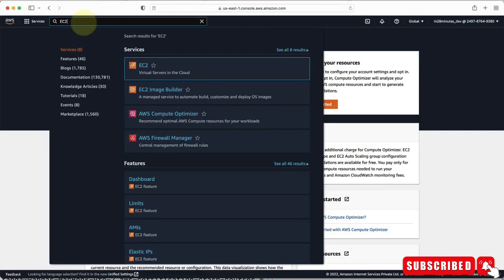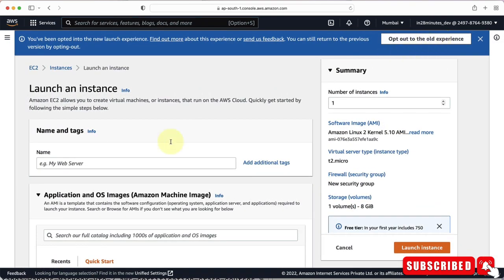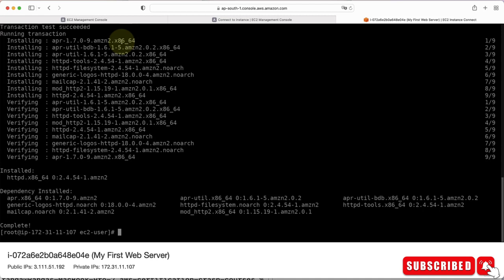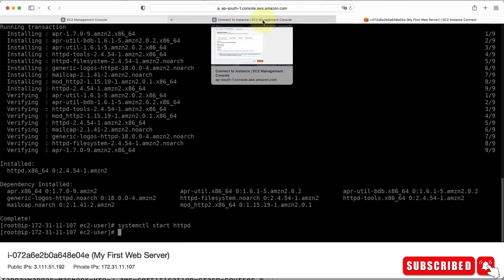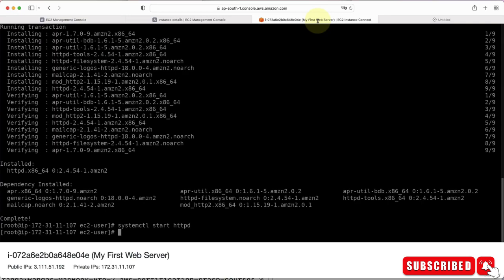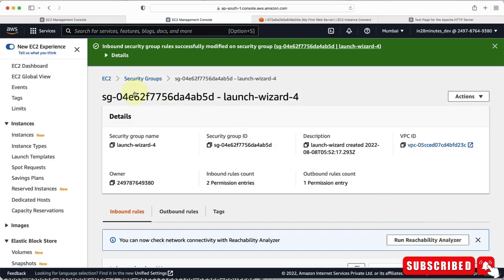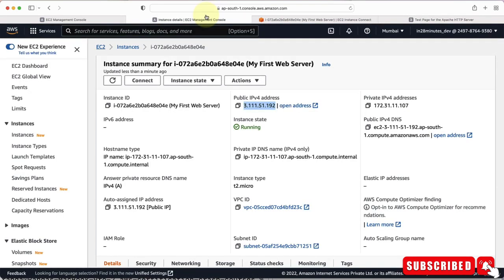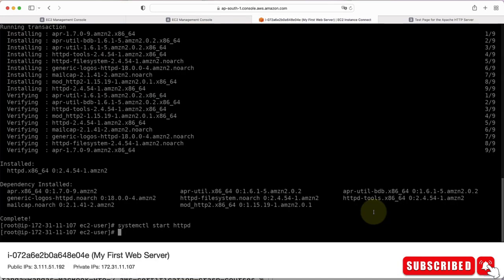DEMO SETTING UP A WEB SERVER IN AN AMAZON EC2 INSTANCE - AWS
Learn how to set up a web server on an Amazon EC2 instance in this comprehensive tutorial. We'll guide you through launching an EC2 instance, configuring a web server (Apache or Nginx), uploading your website files, and testing accessibility. No prior experience required!

Don't miss out on this step-by-step guide to setting up a web server on an Amazon EC2 instance. Get ready to take your web development skills to the cloud!